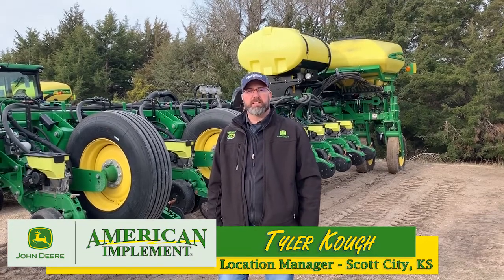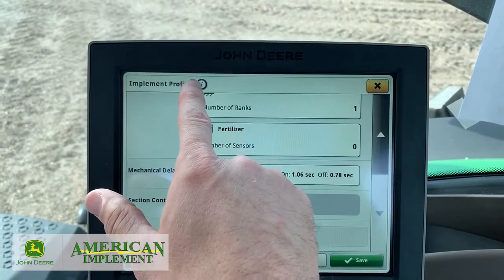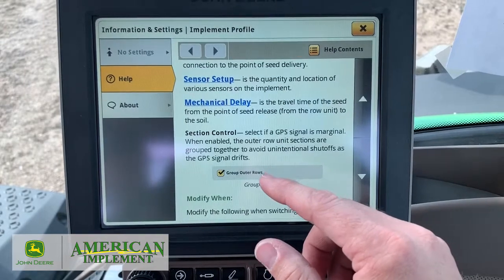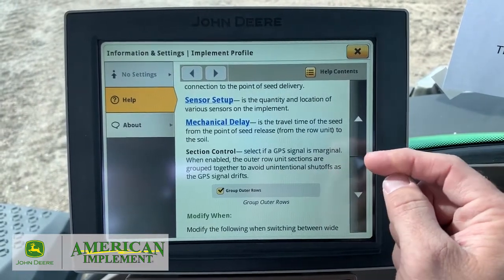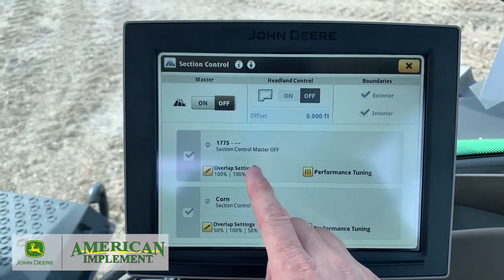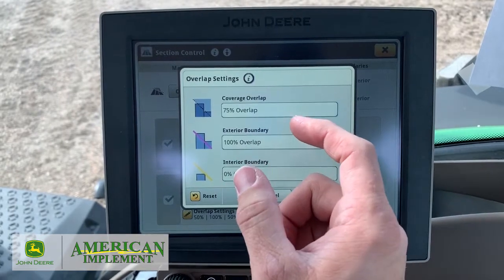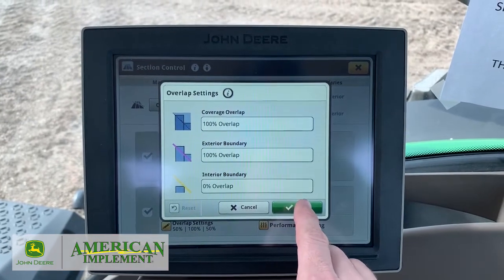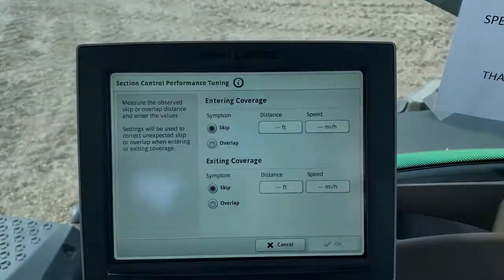How To: A Complete Hookup for The John Deere 1775NT (5E) Planter. Part 4 - Section Control Settings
In this series Tyler Kough (Location Manager from Scott City, KS) demonstrates how to properly hookup a John Deere 1775NT planter. Part four deals with how program the section control settings on your Gen 4 Display for your planter.